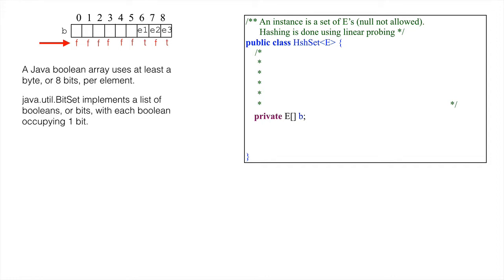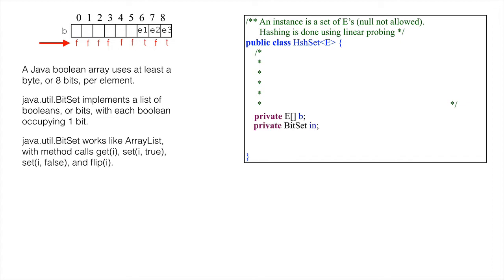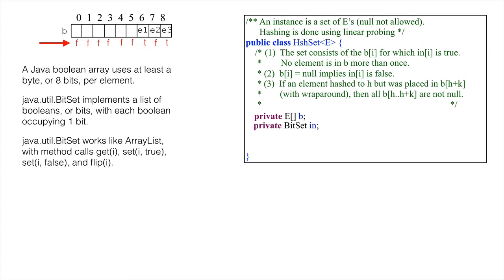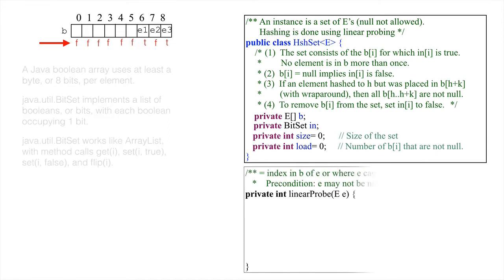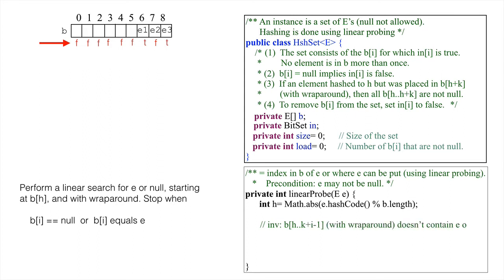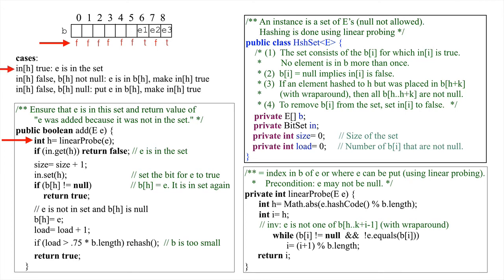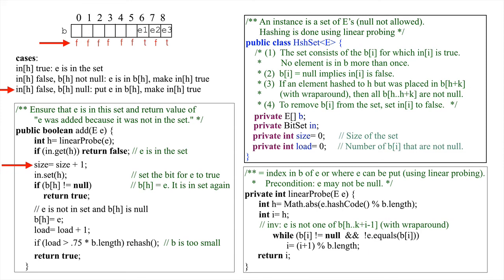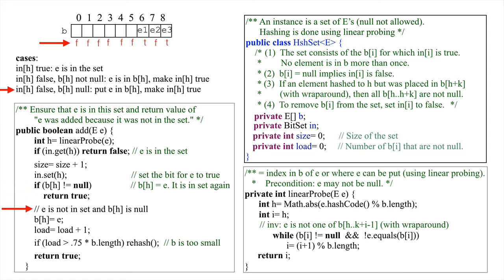Hashing 6. Hashing with open addressing, part 2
We can now declare and describe the fields and write the methods for hashing with open addressing, using linear probing.